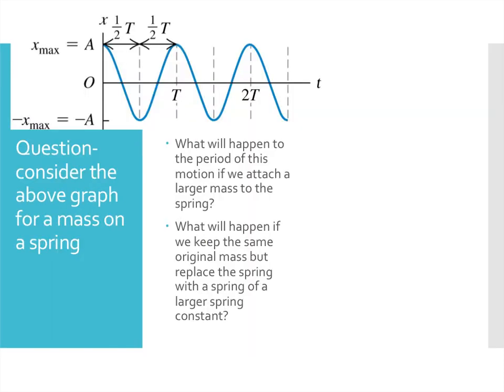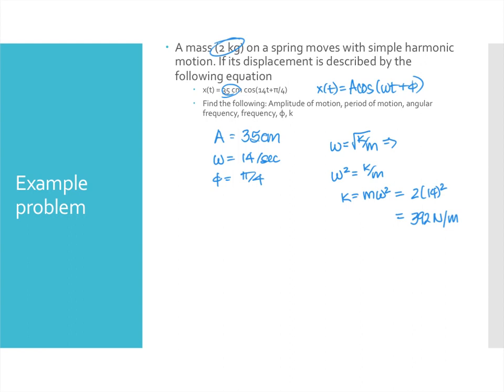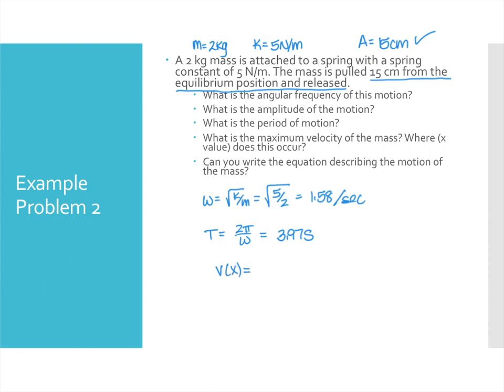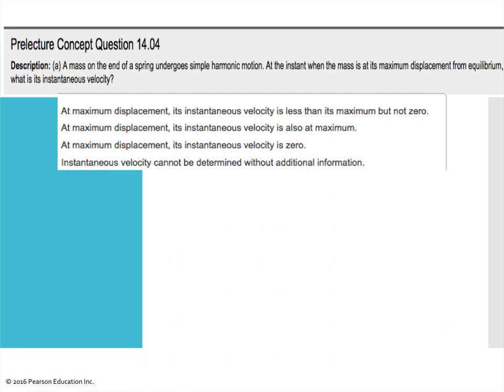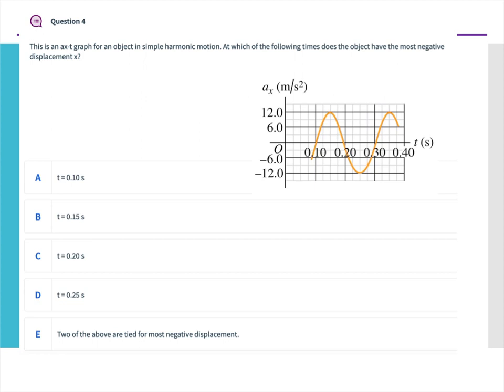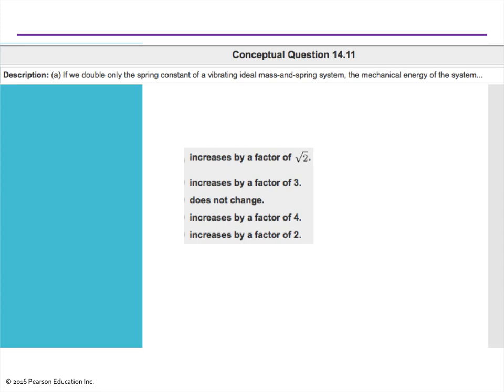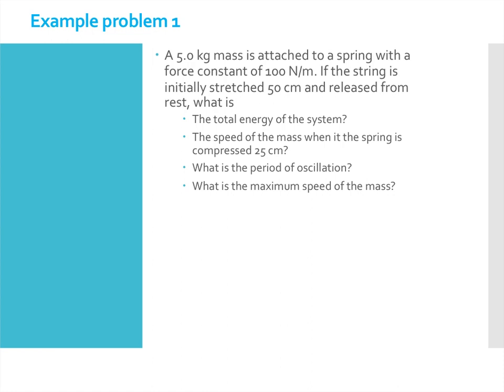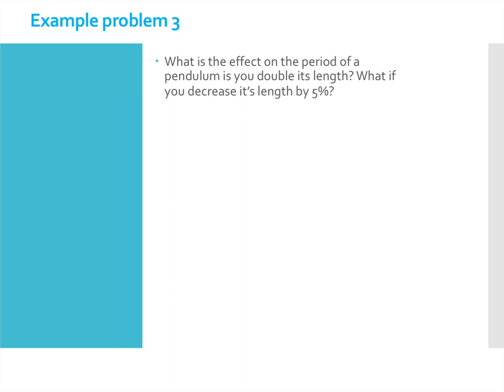Chapter 15problems video 1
00:00 Slide 1
00:14 Slide 2
00:17 Slide 3
01:57 Slide 4
04:10 Slide 5
07:25 Slide 6
07:28 Slide 7
08:35 Slide 8
09:11 Slide 9
10:20 Slide 10
11:38 Slide 11
12:52 Slide 12
13:03 Slide 13
14:27 Slide 14
15:03 Slide 15
15:41 Slide 16
17:30 Slide 17
18:36 Slide 18
19:12 Slide 19
20:23 Slide 20